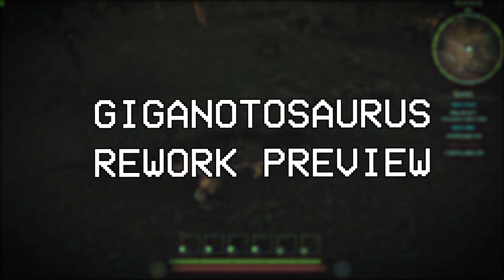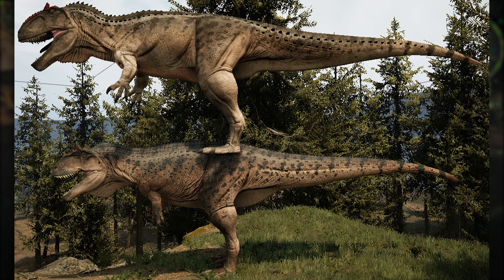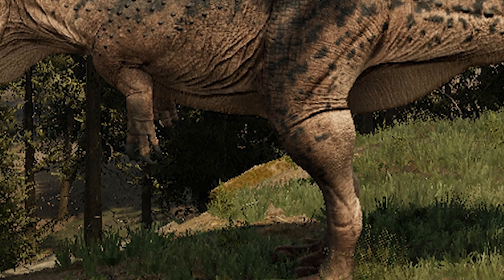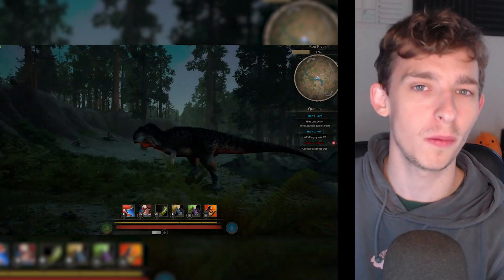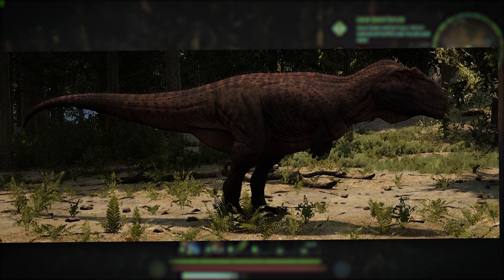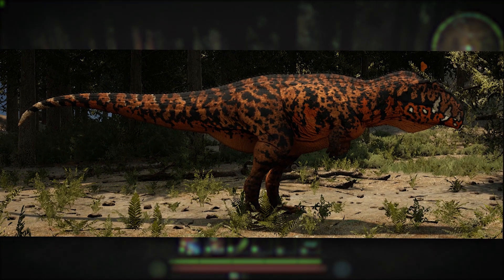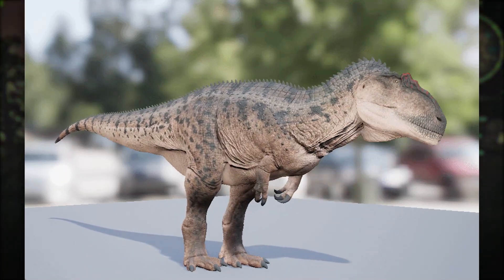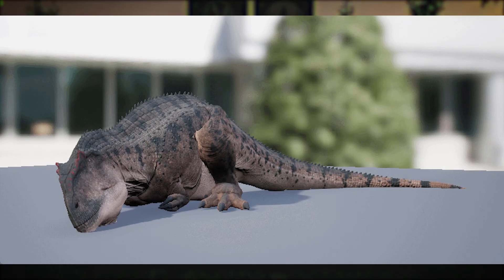GIGANOTOSAURUS Rework Preview! | Path of Titans Mod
Giganotosaurus is one of the most popular dinosaur mods in Path of Titans, being something that is on a wide amount of servers and has a strong following. The reason for this, well, its a great dinosaur, with a great model that could make it seem official like in its work. Whats better is this is going through a rework to make it look even more realistic, and thats what we are showing today.

Timestamps:
00:00 - Intro

00:30 - Remodel

03:00 - New Skins
05:35 - New Animations

07:30 - Outro